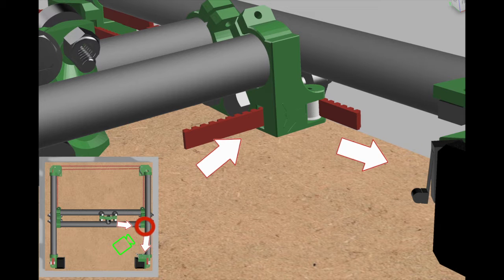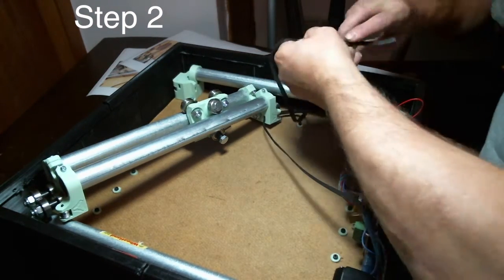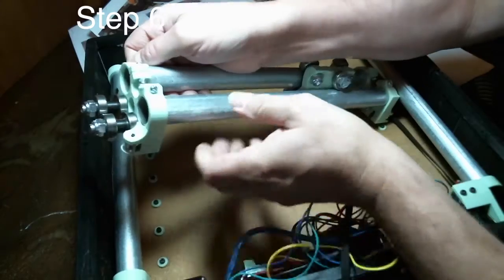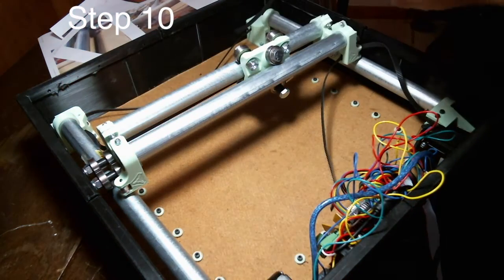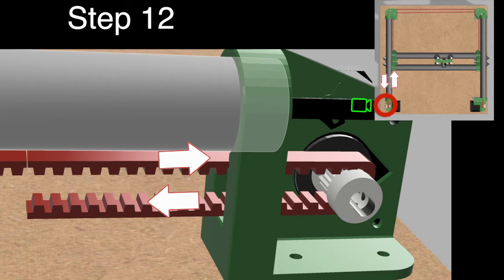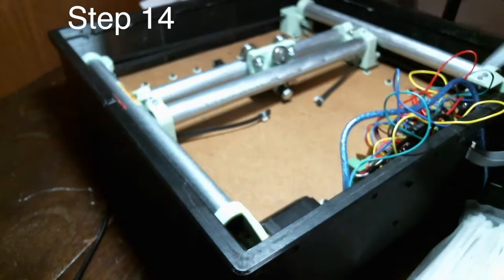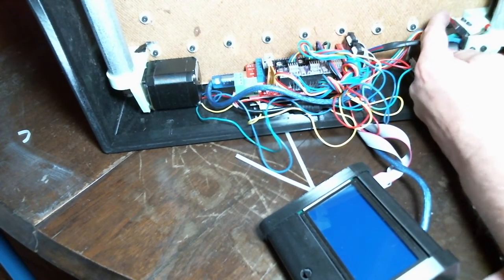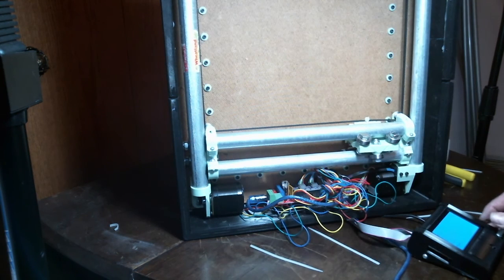ZenXY Episode 6 Belt Rerouting and Corrections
Also see Bill's excellent step-by-step photos in the Vicious1 Forum